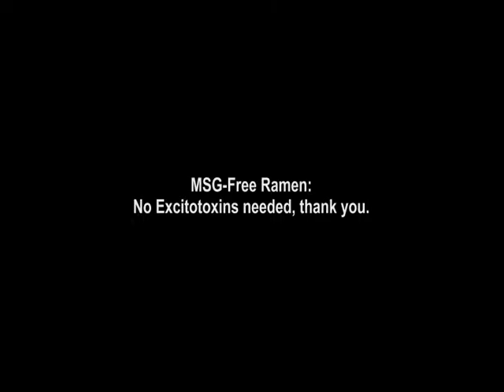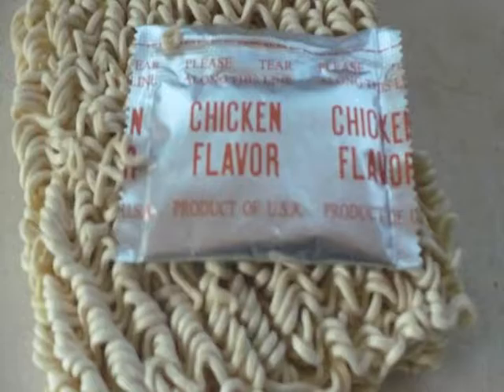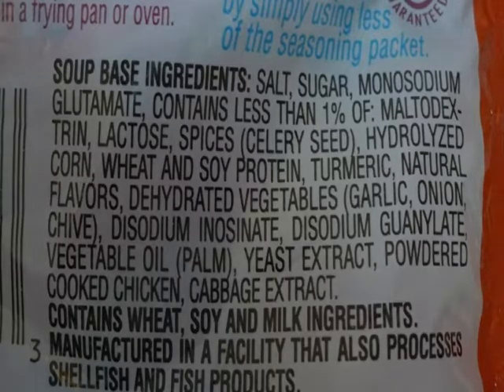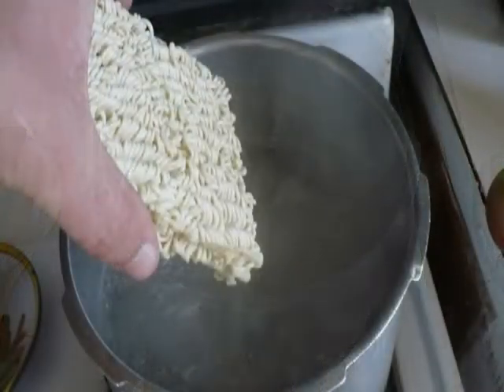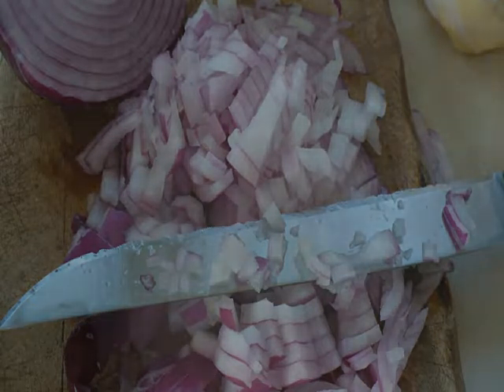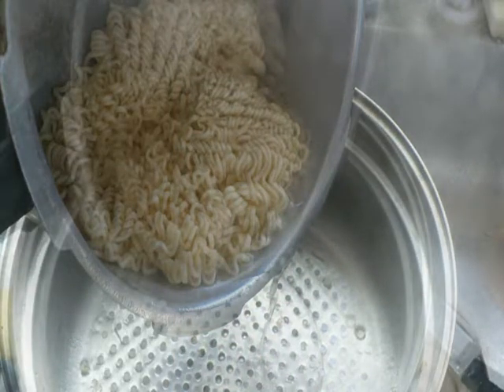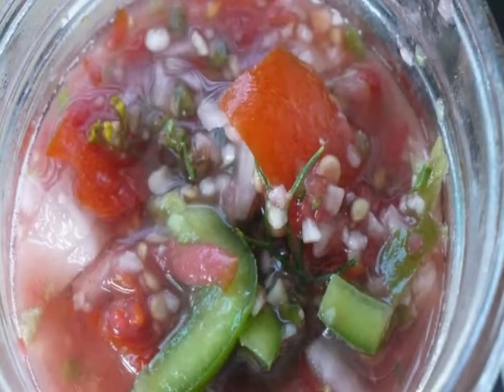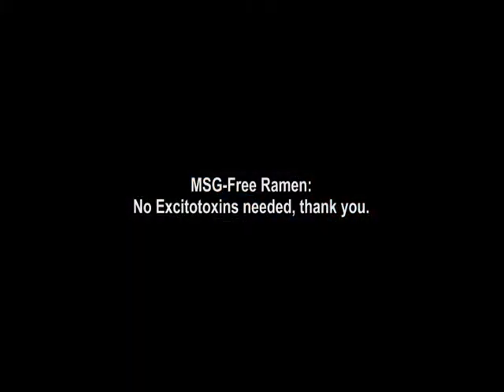MSG-Free Ramen Noodles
There are a lot of different ways to prepare MSG-free Ramen noodles. This is one method which involves straining almost all of the water and adding a hefty amount of fresh ingredients to compensate for the lack of flavor when the "flavoring" is pitched in the garbage.

Without monosodium glutamate, which can have detrimental effects on the heart and the central nervous system of humans, one may not experience the immediate "high" that one usually gets from this chemical, but one can still enjoy great flavor with one's noodles with enough fresh ingredients.